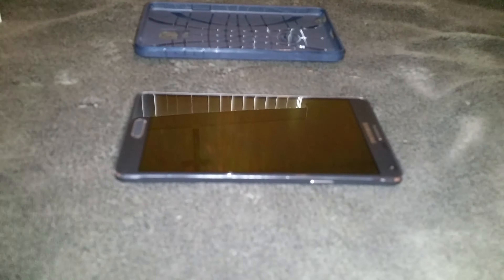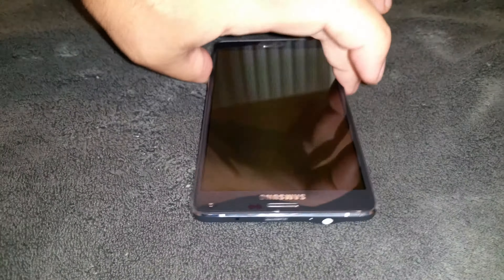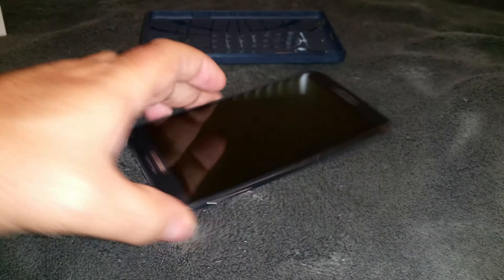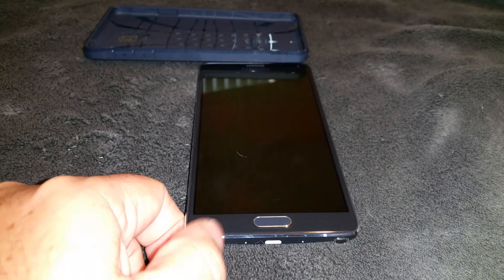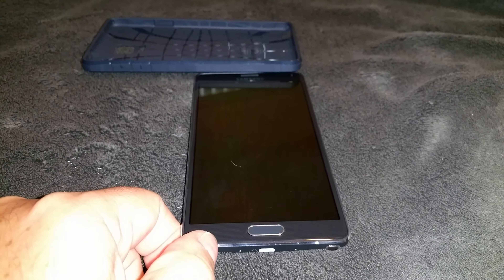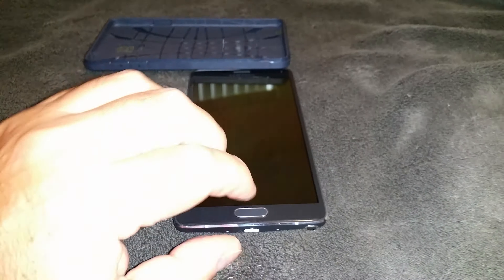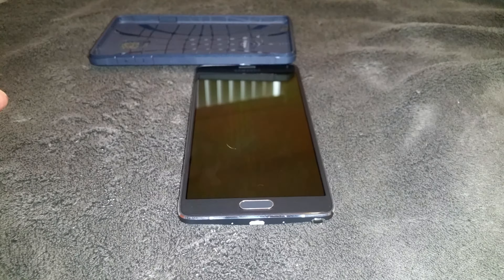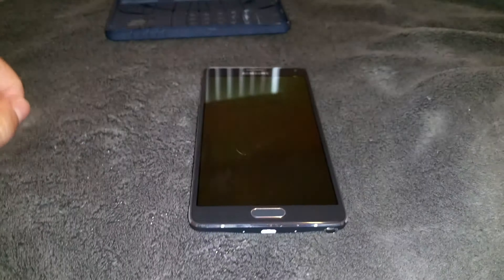My Opinion On Note 4 Chrome Failure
Is your case scratching the chamfered aluminum edge on your Note 4 ...